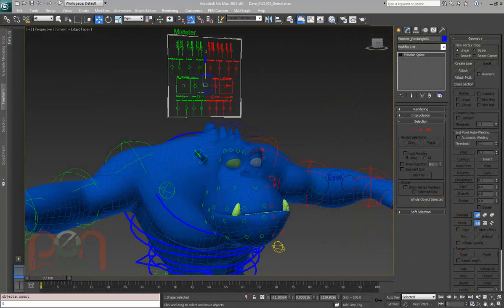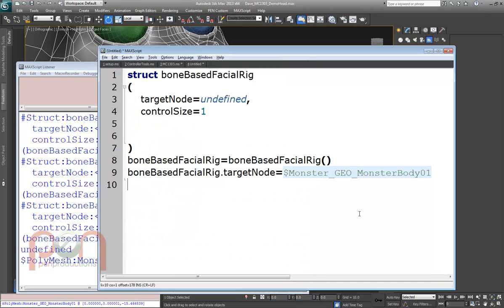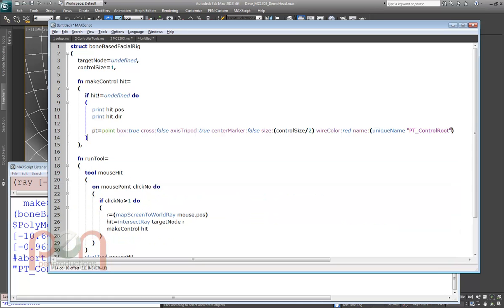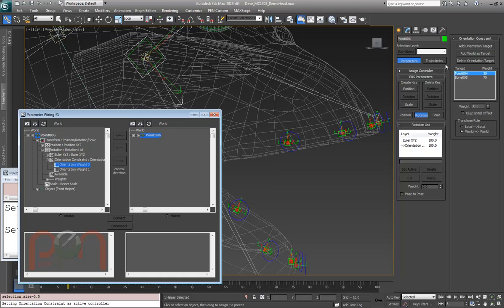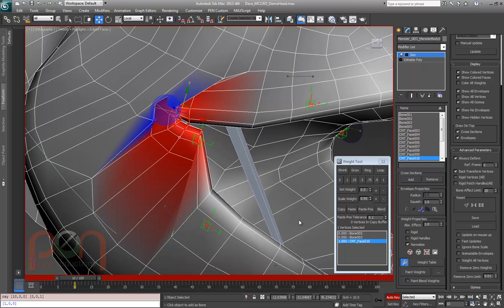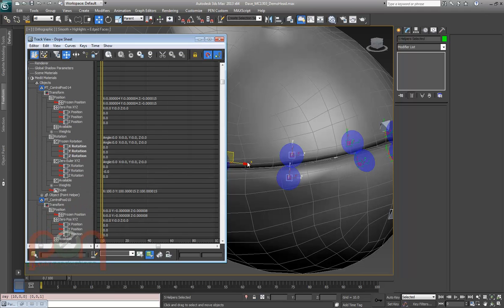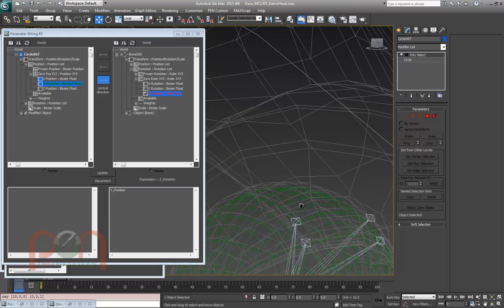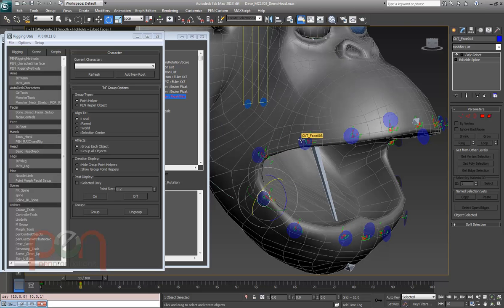Facial Rigging Bone Based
Three hour facial rigging master classs in 3DS Max.This was a live class that was recorded